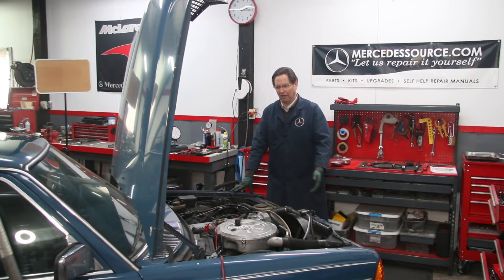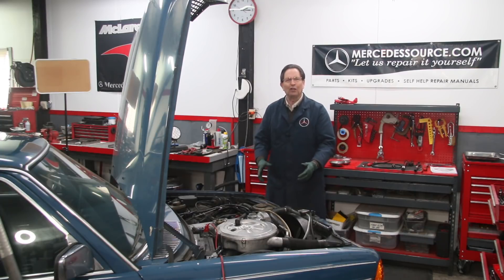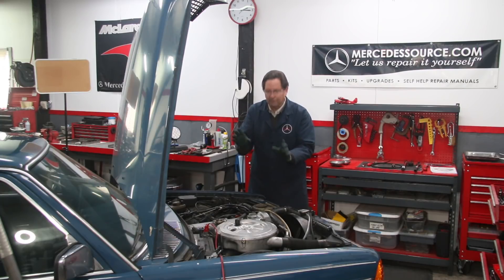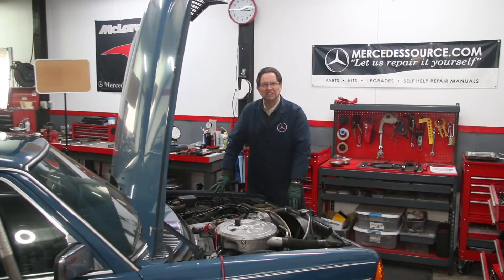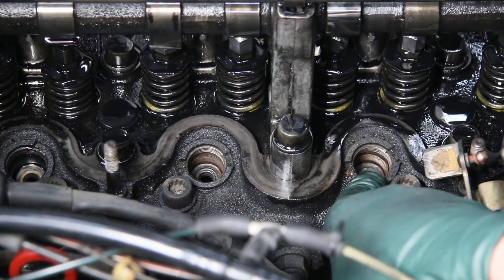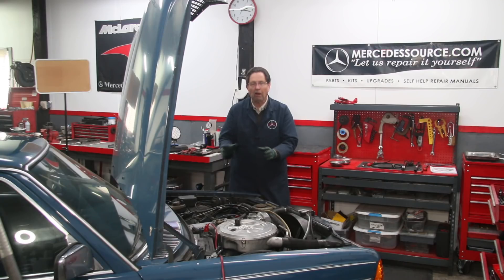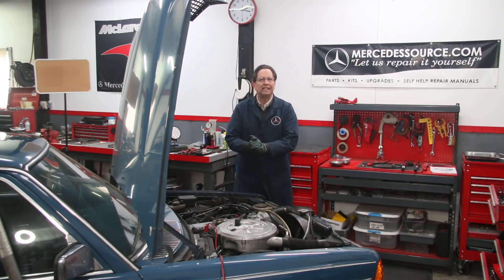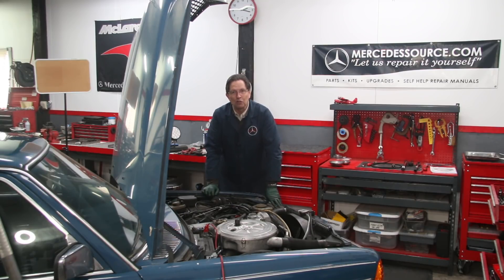Will This Old Diesel Be Able to Pass a Compression Test?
Considering the recent video "tests" and demonstrated signs of neglect, will this old blue Mercedes 300D pass a compression test?
Excellent compression on these engines is 400+ psi, the average is 350 psi, marginal is around 300 psi, and poor is anything in the 200 psi range.